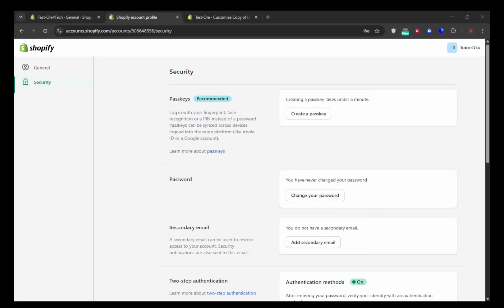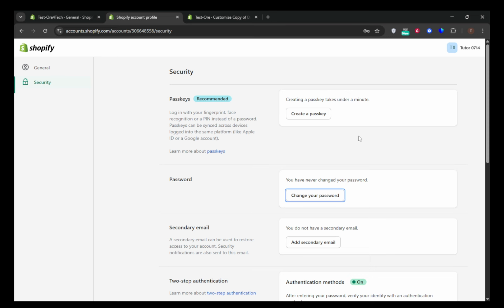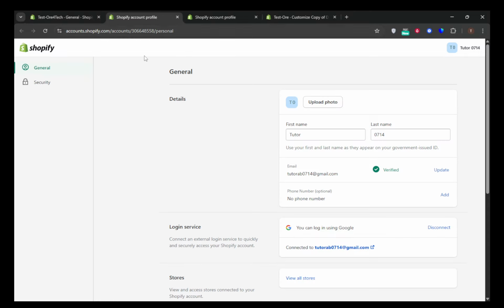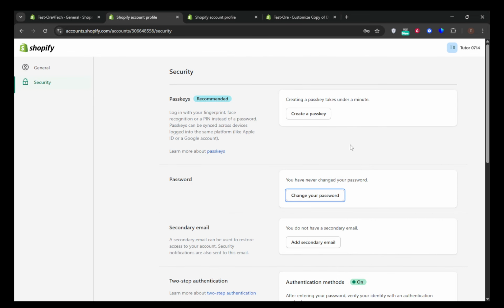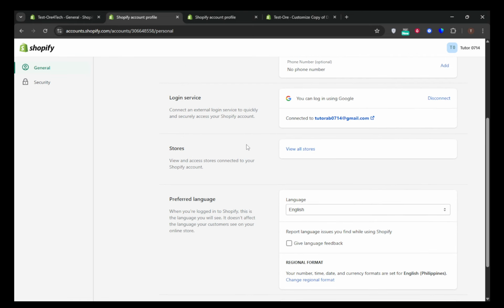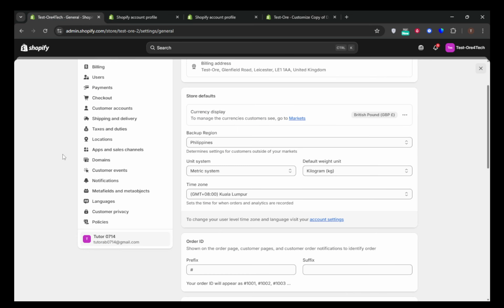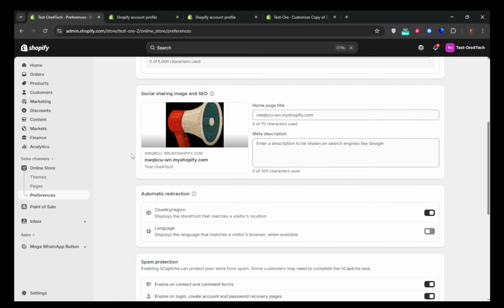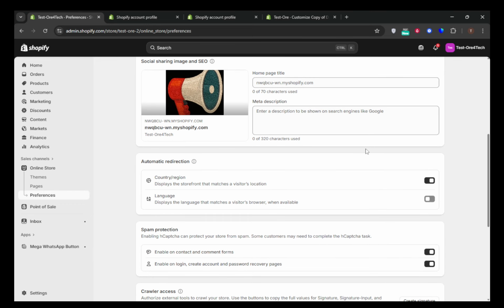How to Change Shopify Store Password | Step-by-Step Tutorial 2025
In this video, we’ll show you how to change your Shopify store password. You’ll learn step by step how to update your store’s password for the storefront or admin account, enhance security, and ensure only authorized users can access your store. We’ll also cover tips for creating strong passwords, managing multiple users, and maintaining account safety.